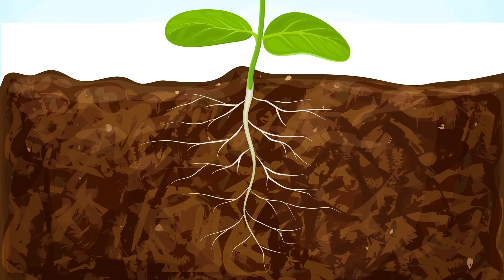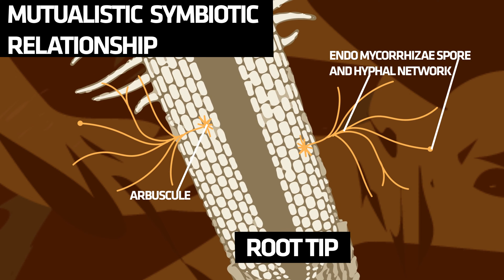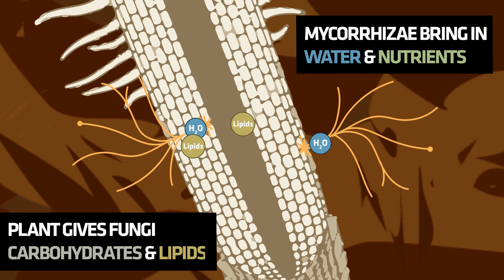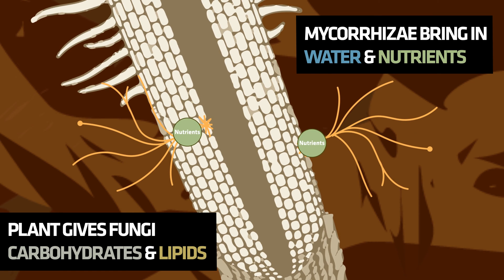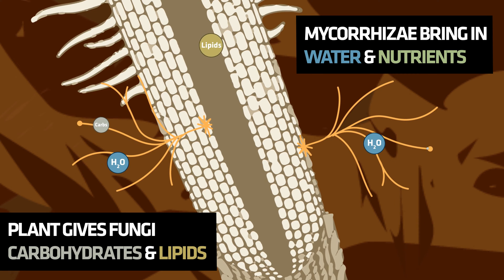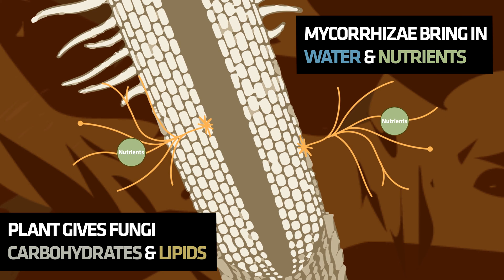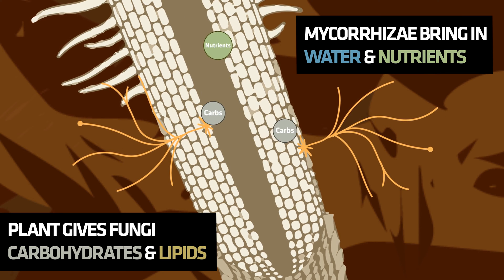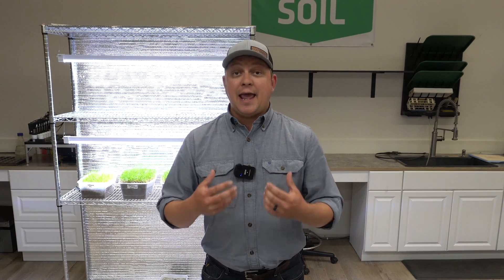Does Mycorrhizae Improve Plant Growth?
In this episode of SoiLab, Matt looks at the effects of adding Mycorrhizae to both turf grass and beans to see if it helps improve plant growth. The results were surprising when comparing both above and below ground characteristics!

Song: 9FJ4EJZKE4YCWOZN